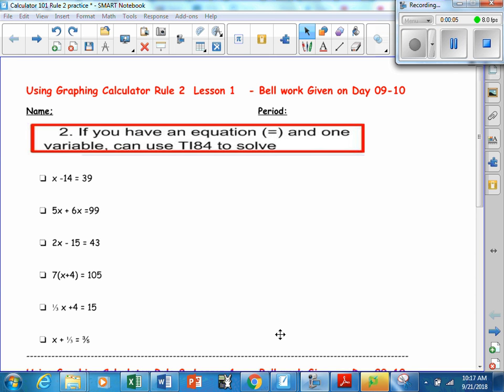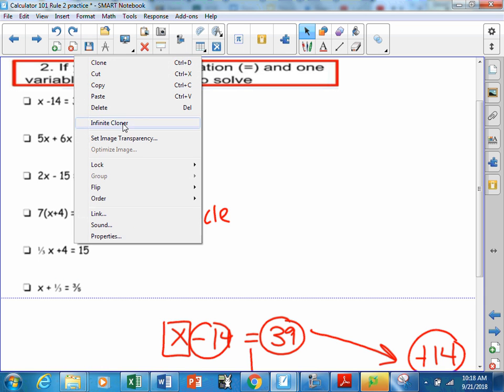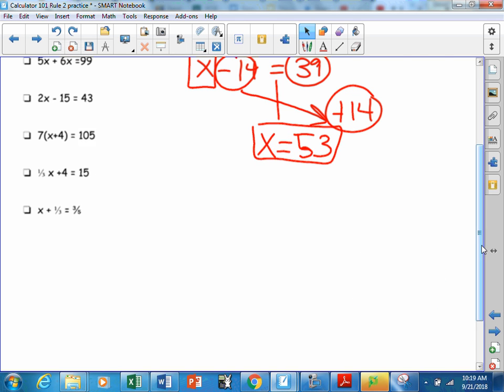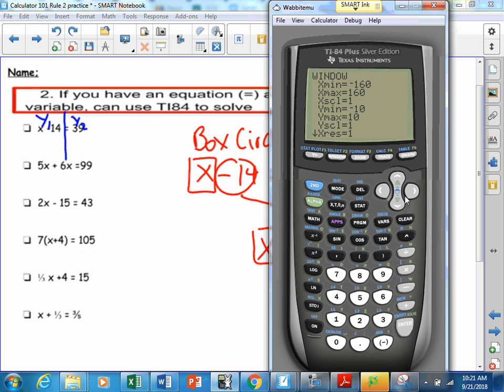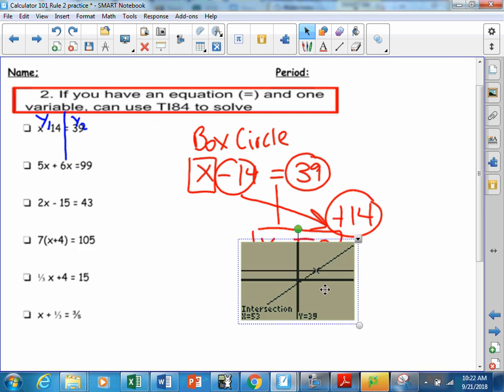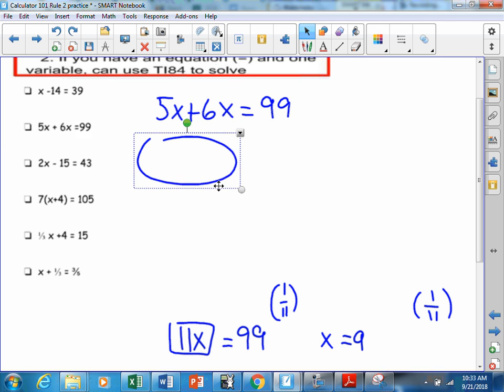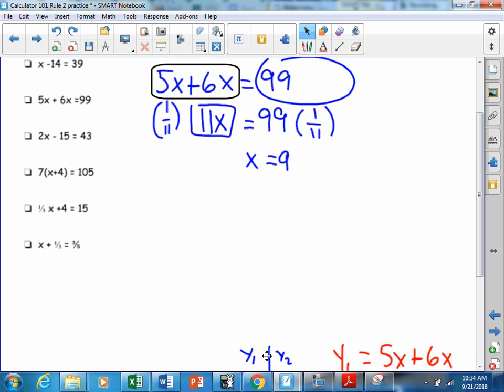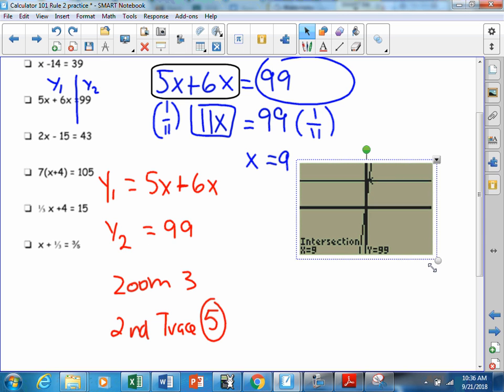Using Graphing Calculator Rule 2 (part 1)